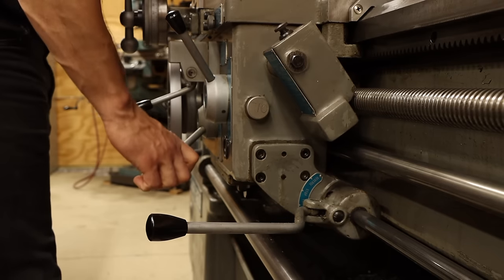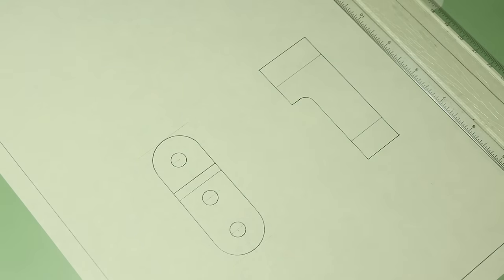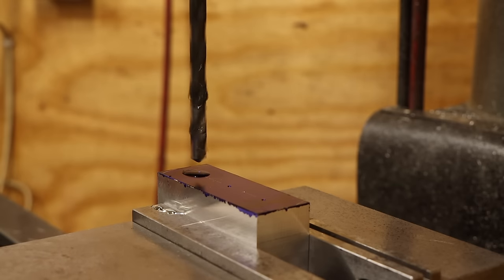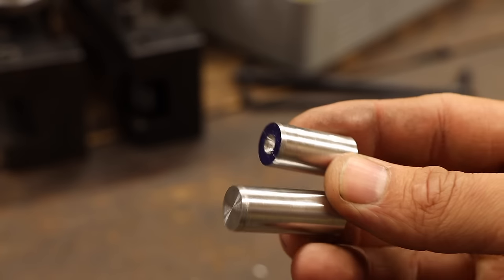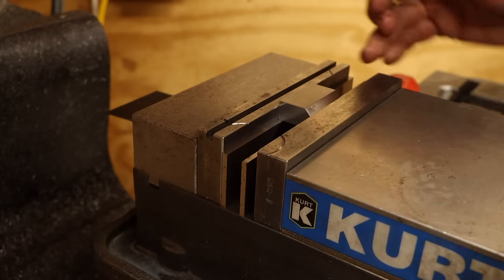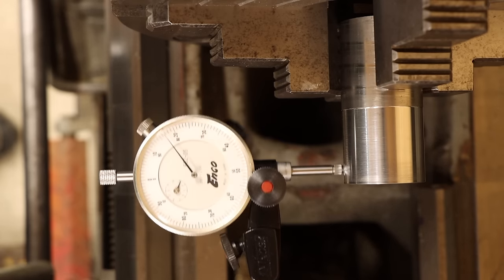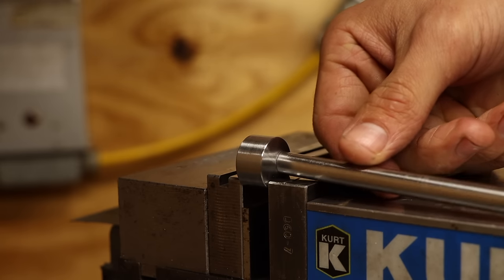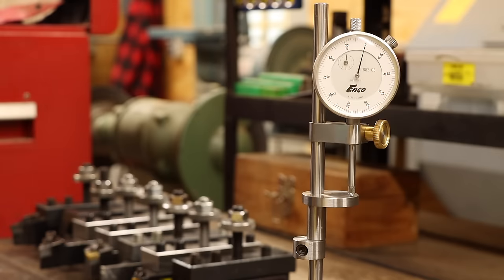A FANCY Lathe Tool Height Gauge || INHERITANCE MACHINING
Being an engineer I have a knack for finding problems where they don’t exist, and coming up with over-designed solutions. Combine that with being a wanna-be toolmaker and things can get out of hand real fast. But in the case of this project I think I may have stumbled upon something actually useful! On a metal lathe there are a few tricks of the trade for setting the cutting tool heights. Like referencing a tailstock center, or the centerpoint of a faced piece of material. But these aren’t exactly precise methods. A common (and extremely simple) approach to this problem is to machine a reference bar whose length is the exact distance between the spindle centerline and the way surface. Then setting this on the ways near the cutting tool to set the height. While all of these work just fine as far as resulting in a good finish, I still see room for something a little more elegant. So in this video I’ll be putting together a lathe tool that I’m not sure exists. And maybe for good reason!

TIMESTAMPS

0:00 You See, The Problem Is...
2:04 Where the Pencil Meets... the Paper
4:37 Grandfather Was Right
7:44 Boyle's Law
10:19 Lack of Foresight
12:07 Milling Mojo
13:27 If it Ain't Broke
14:49 Highly Eccentric
17:43 Slightly Less Eccentric
19:50 Does it Do the Thing?